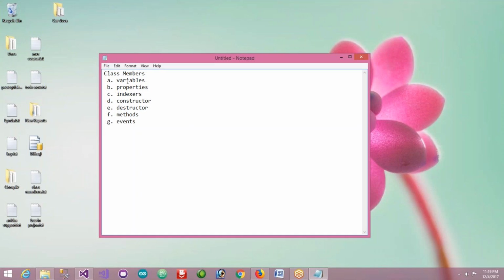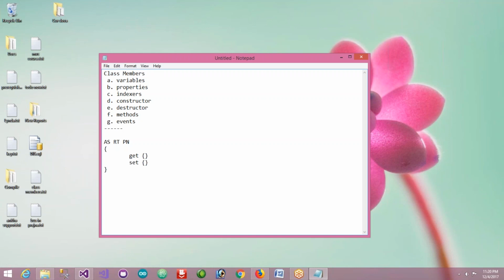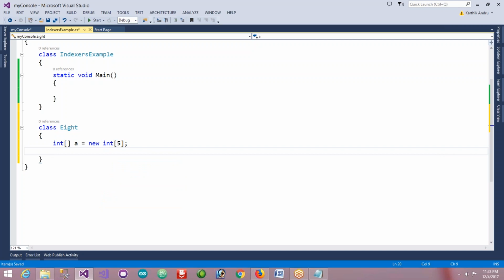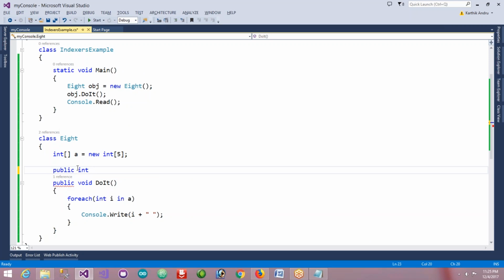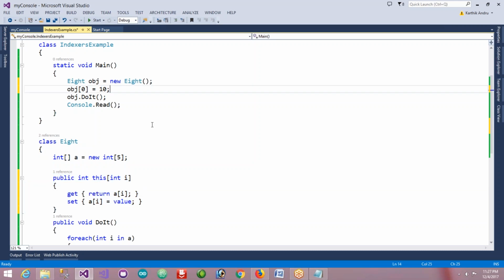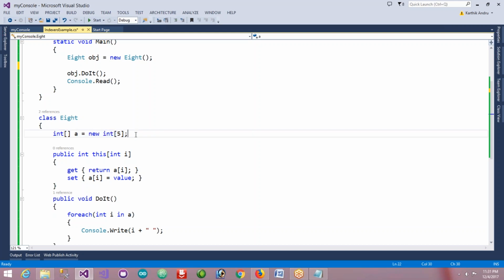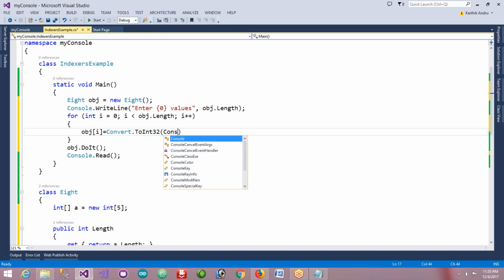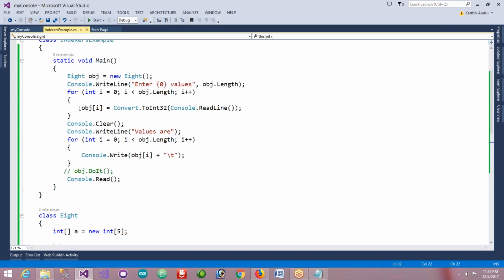Day 20 - Indexers in C#